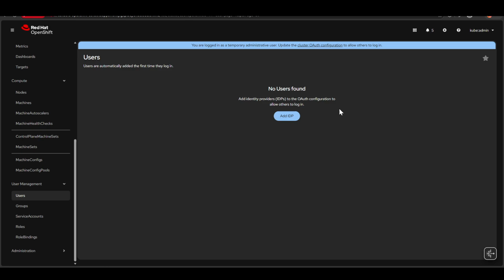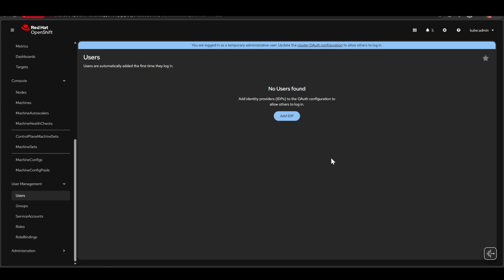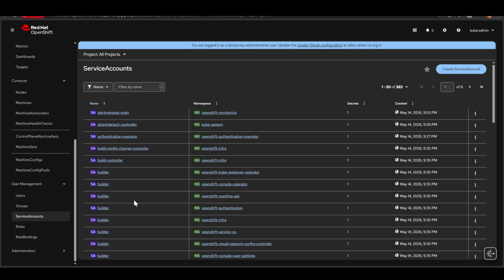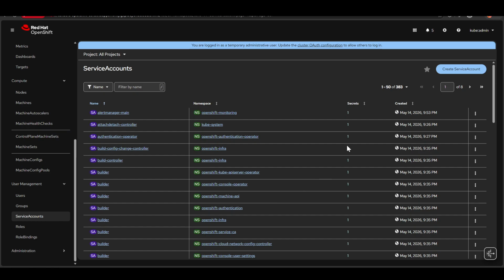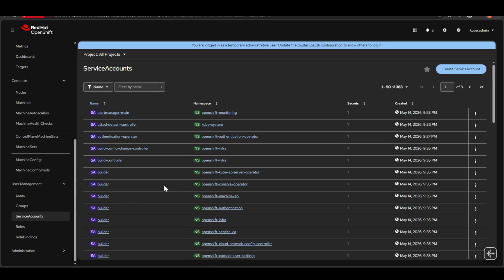OpenShift Course - Auth Overview